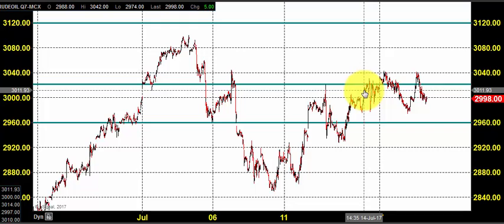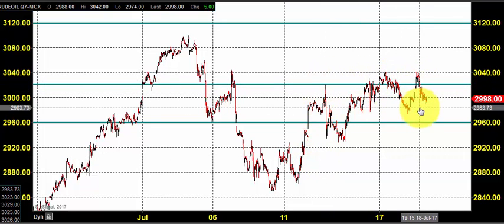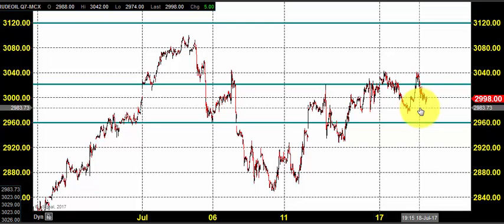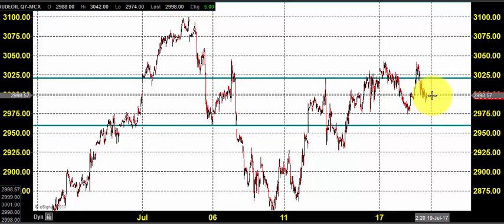MCX CRUDE OIL TRADING TECHNICAL ANALYSIS JULY 19 2017 IN ENGLISH